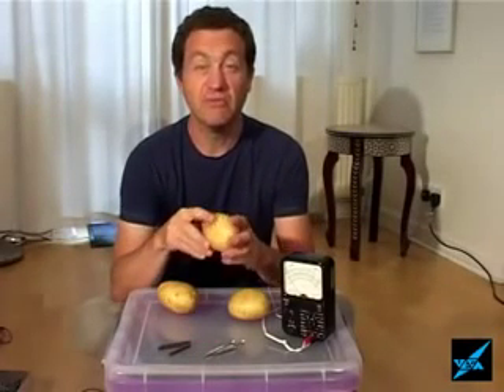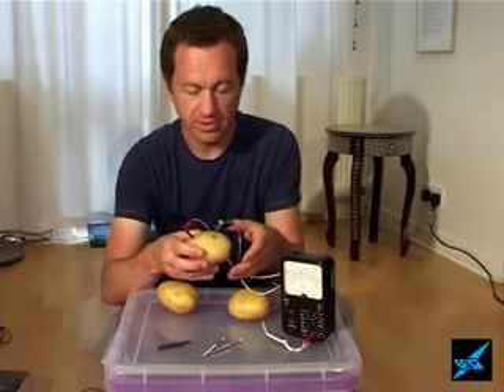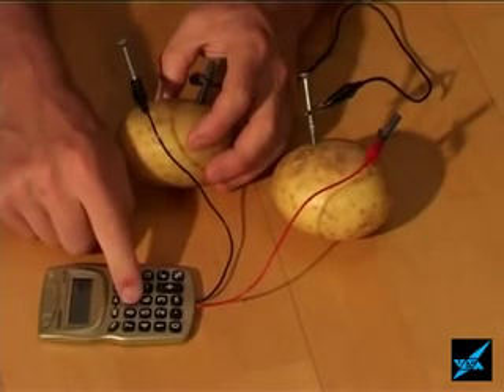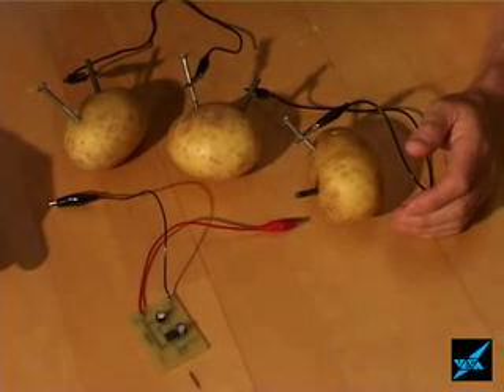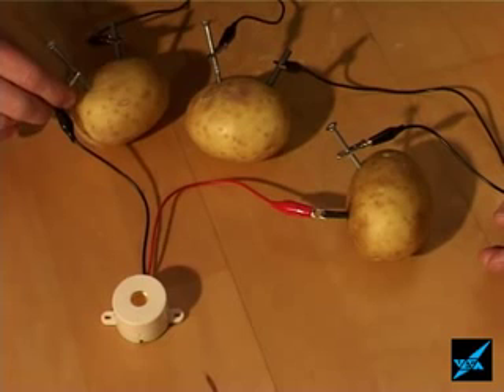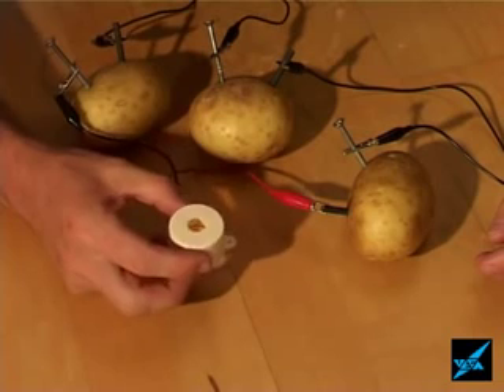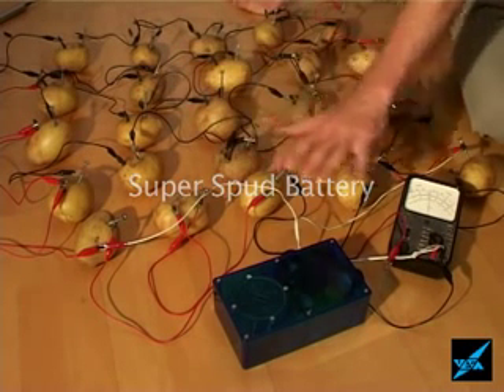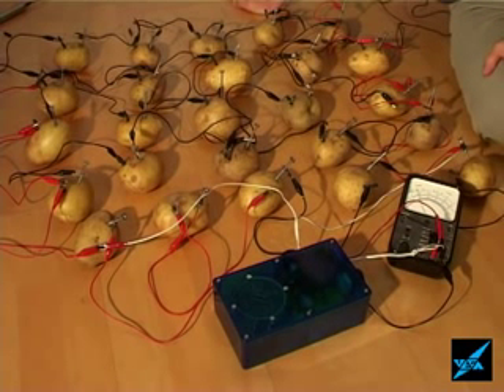Potato Battery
How to make a battery from a potato!  Jonathan Hare demonstrates.